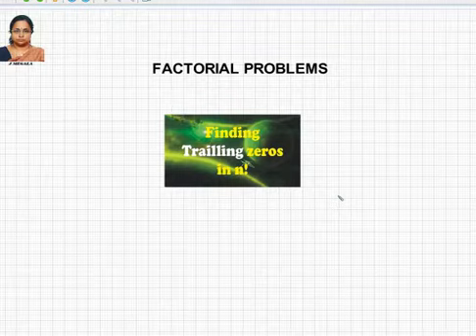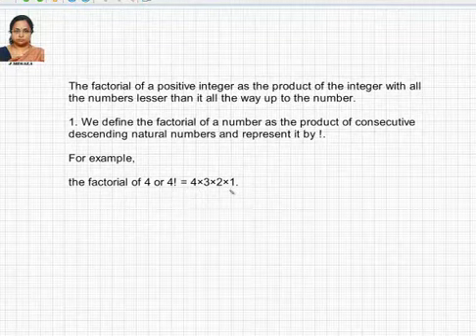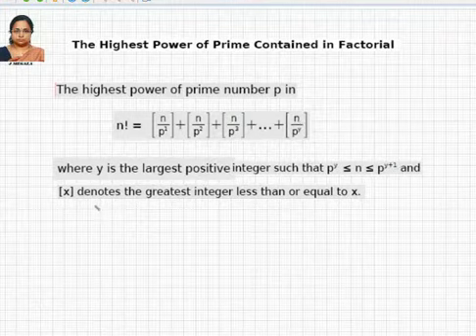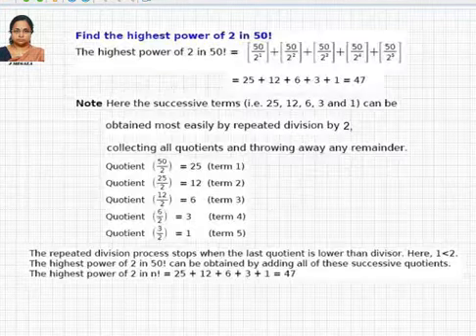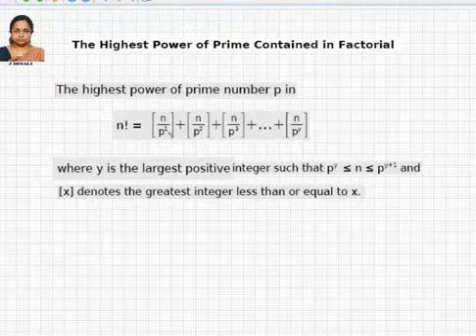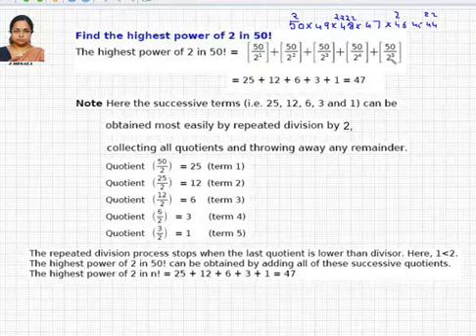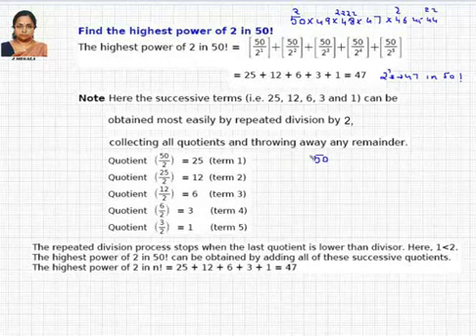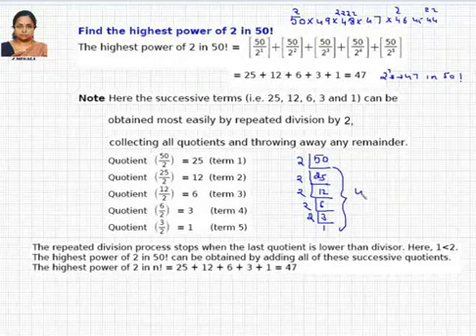703 Numbers 11 factorial1